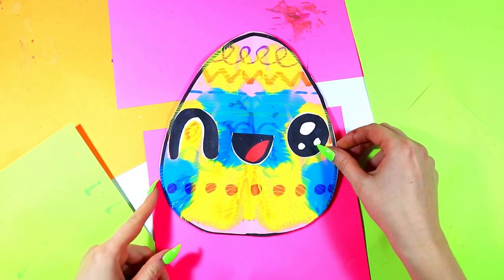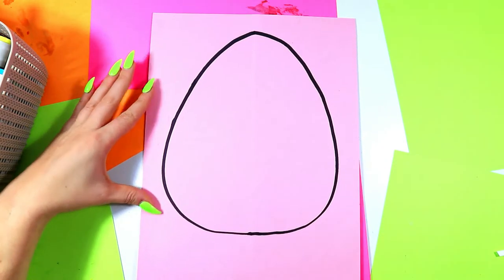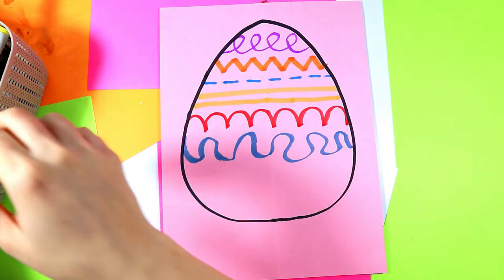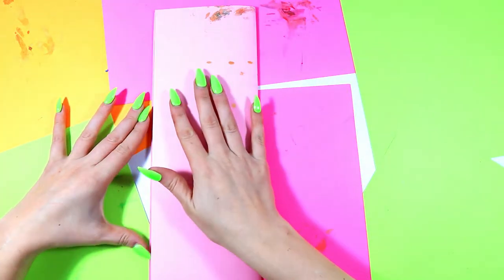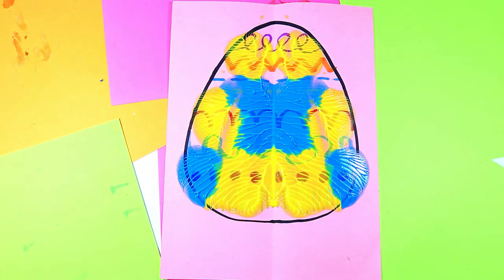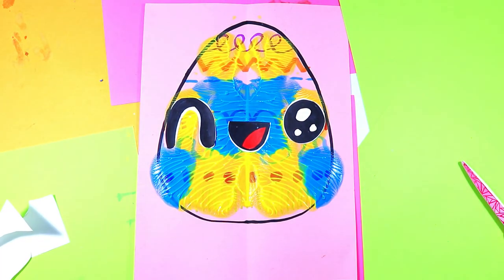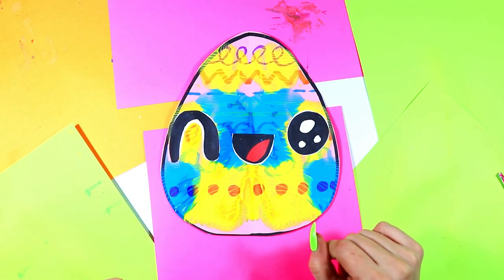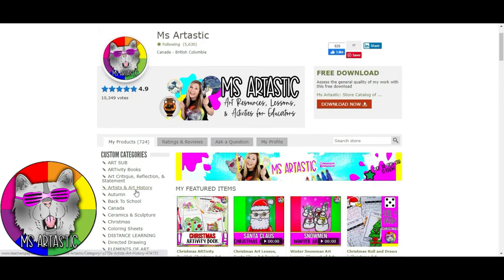Make an Easter Egg Artwork! Element of Art Line Art Lesson for KIDS!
Make an Easter Egg Artwork! Let's Make Easter Eggs that explore Line Art and the Element of Art Line with this Directed Drawing art tutorial that makes learning art and how to draw easy to do. Step-by-Step Fun! Super Cute & So Easy to do! Use whatever mediums or materials that you have and follow along with this art tutorial! This is a quick and easy, hands-on drawing and art tutorial that you can do at home or in the classroom. Grab your Art Making Mediums and Let's Make Some Art!

100 CARTOONS FOR KIDS (play at home or in your classroom!)

Ms Artastic